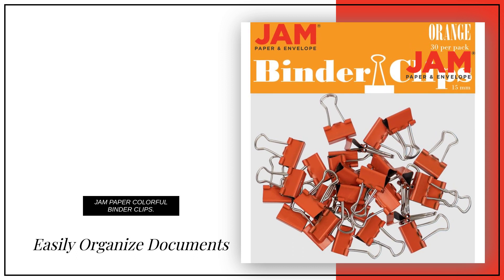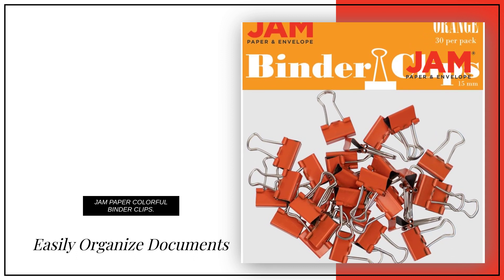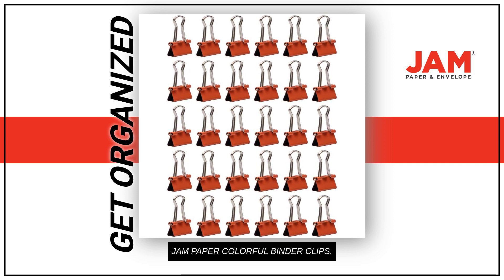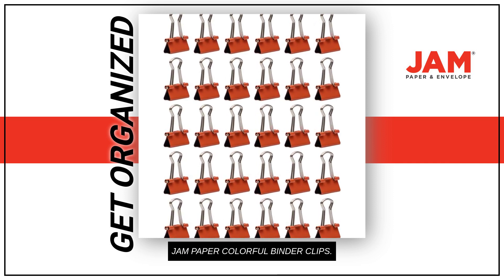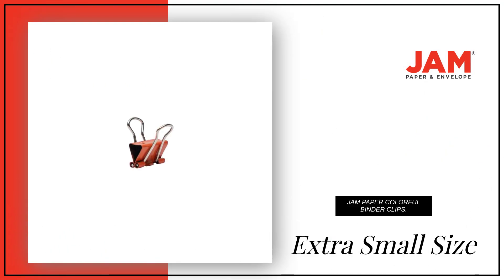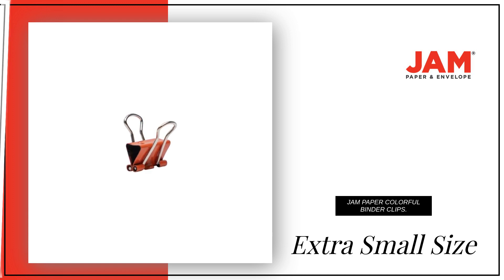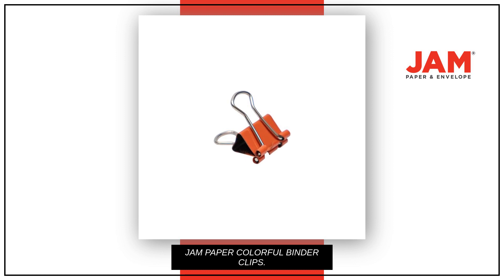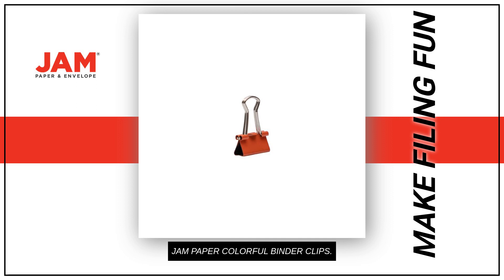JAM Binder Clips 333BCor